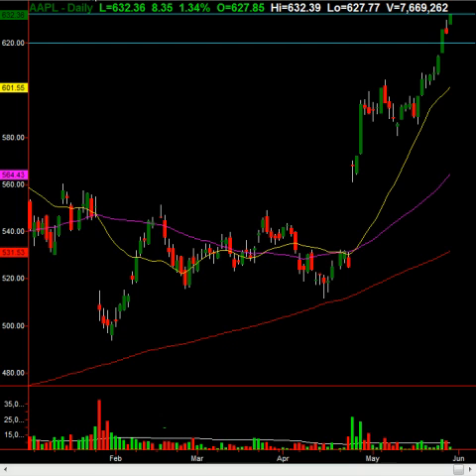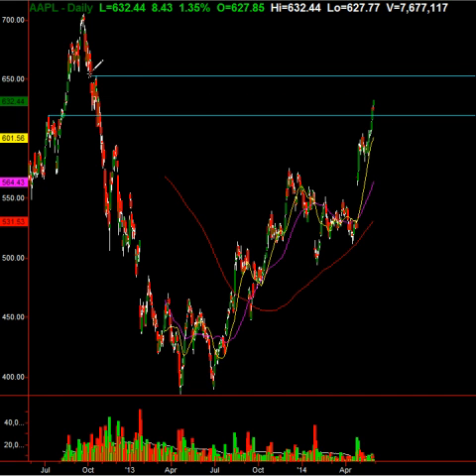Trend Line Break Point On Watch: Inside The Stock Markets